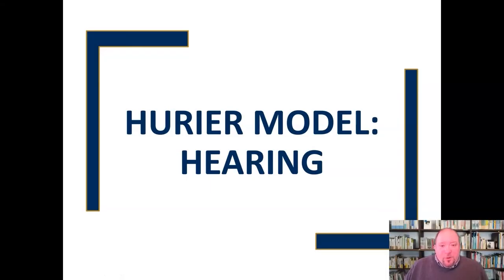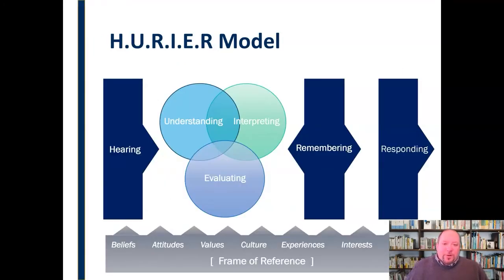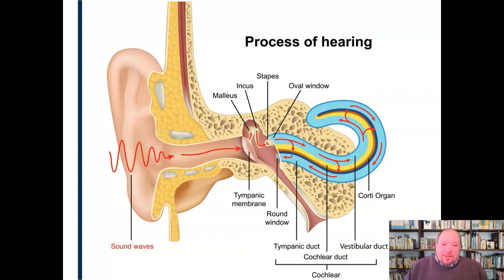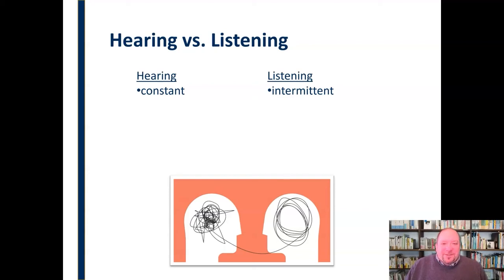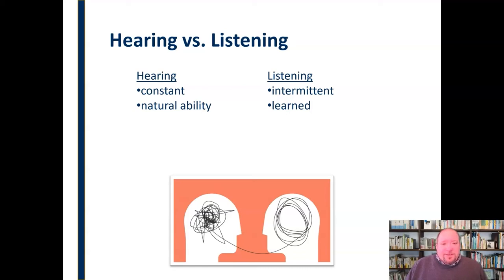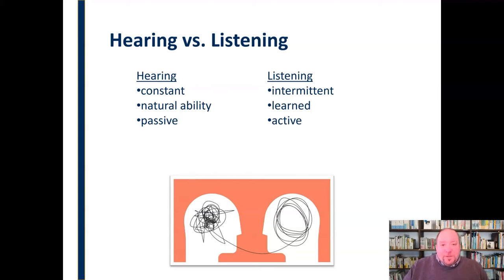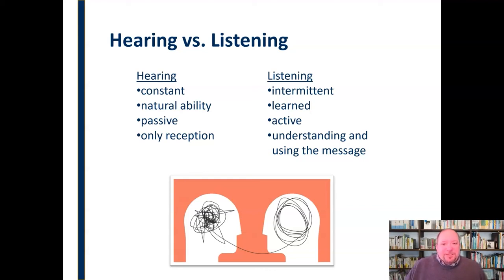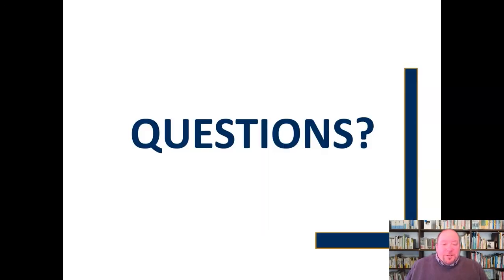HURIER Model: Hearing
Mini-lecture on the first element of the H.U.R.I.E.R. Model of the listening process - Hearing.